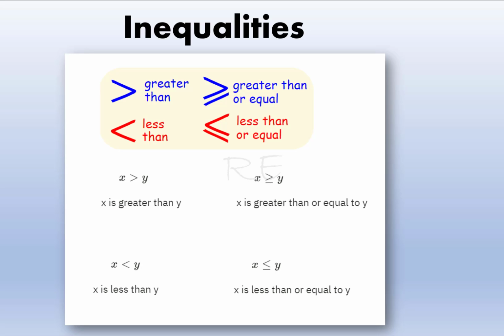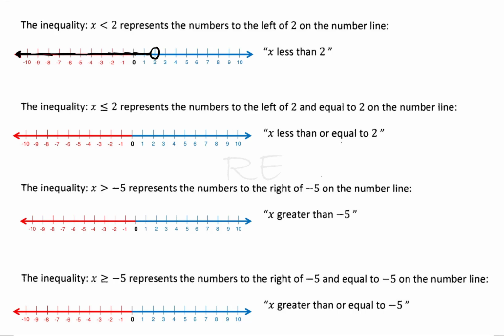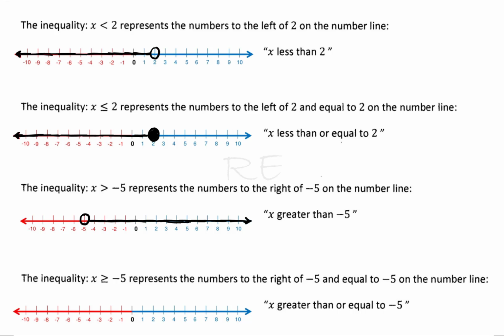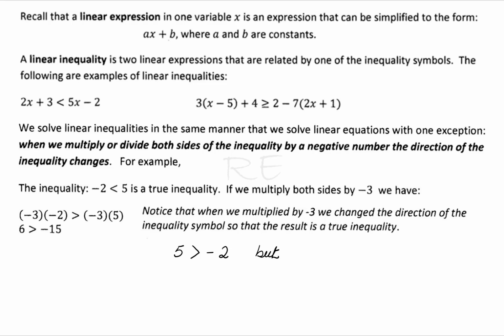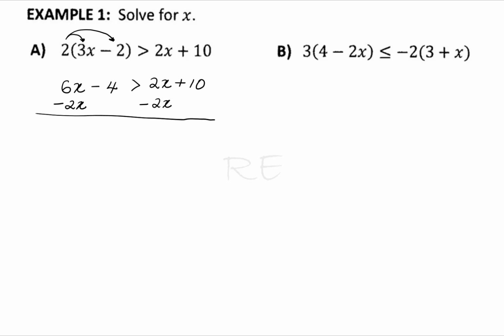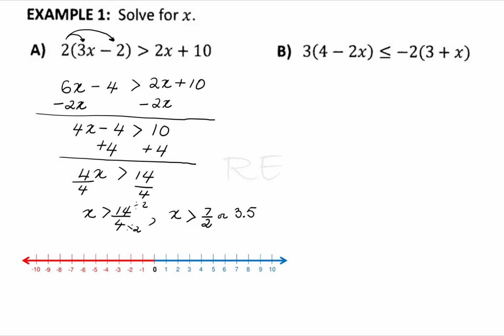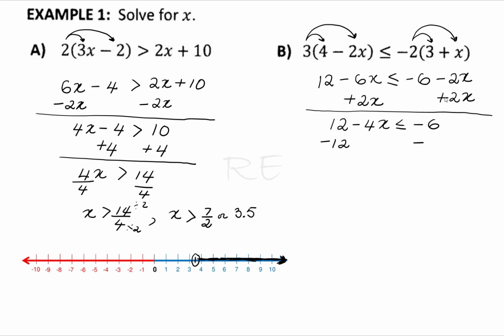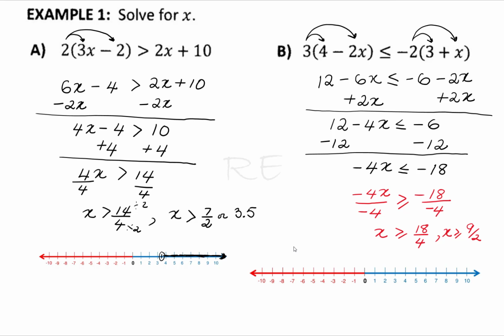Inequalities - Graphical and Algebraic Solutions - CEAFE - Math 200 Lesson 7 Video 1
Solving Linear Inequalities, Graphical and Algebraic Solutions, Inequality Symbols, CEAFE